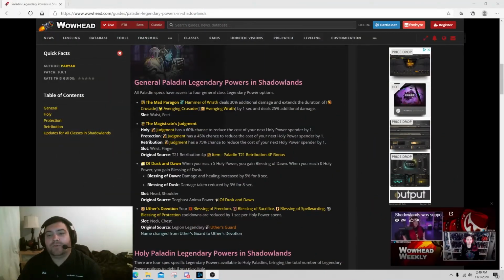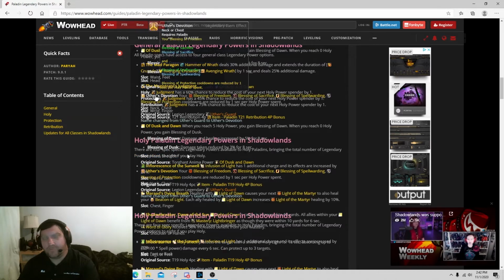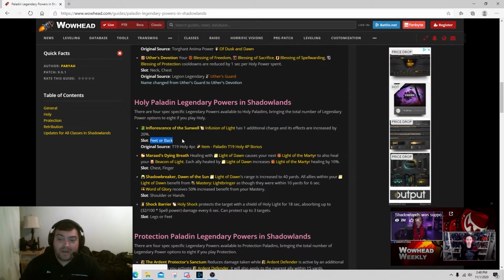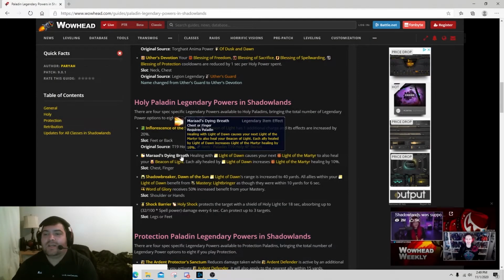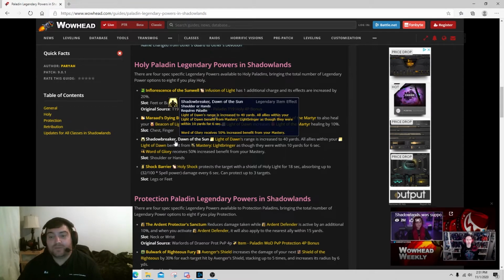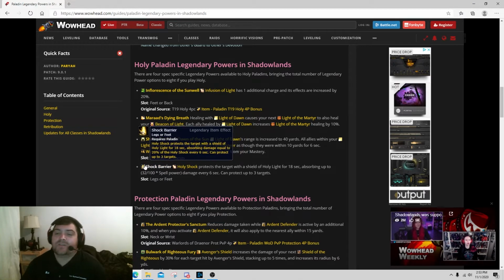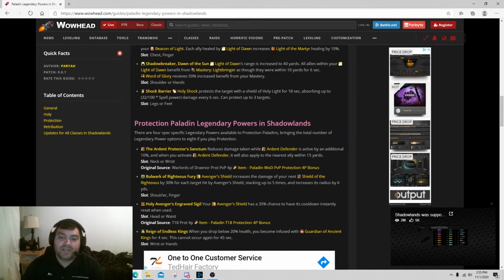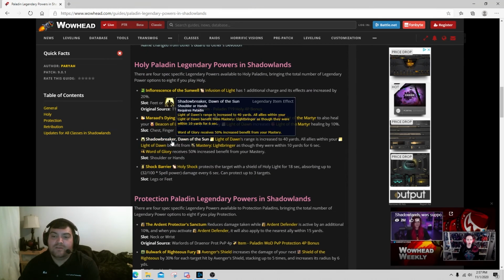WoW Holy Paladin Shadowlands Legendaries Overview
Hey guys, Today i went over the Holy Paladin Legendaries for WoW Shadowlands. I did a basic Overview and gave my opinions on them. I hope you enjoy.

This video can be listened to while you work or drive. There is no gameplay as I do not have the beta.